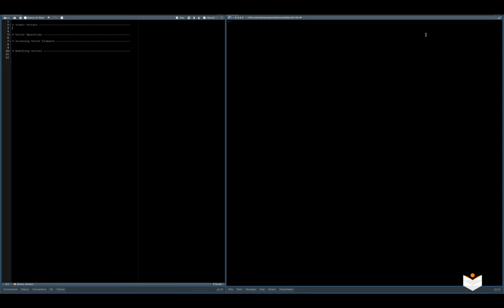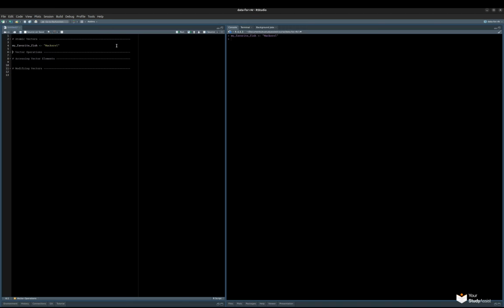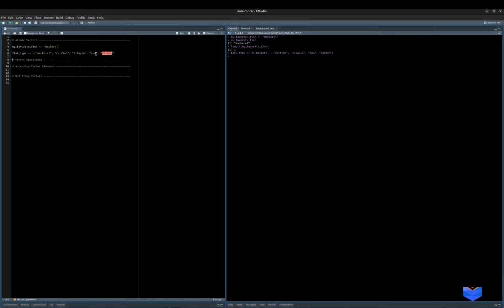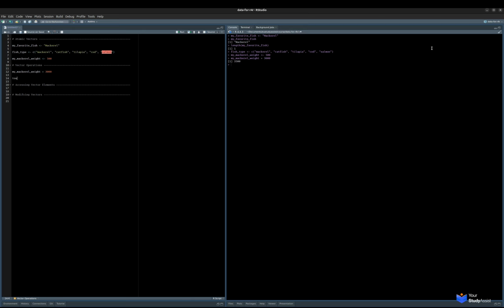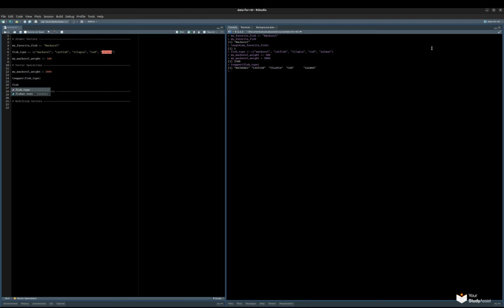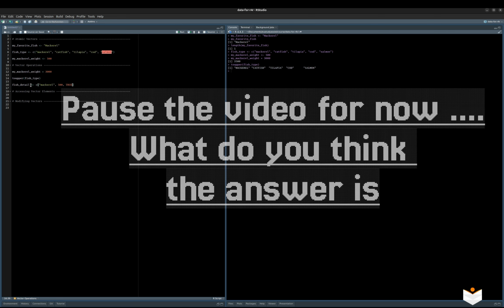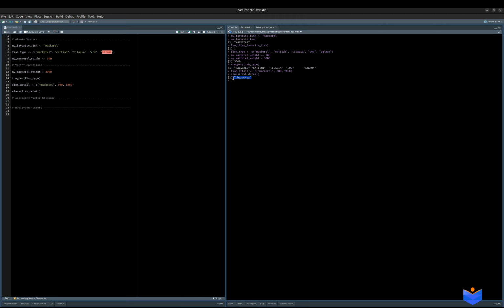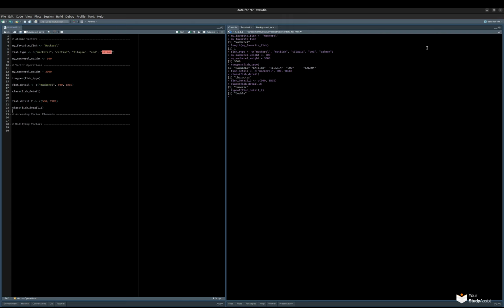Vectors in R: Creating and Simple Operations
Learn to work with vectors - R's most fundamental data structure! This hands-on video teaches you how to create vectors and perform basic operations on them.

What You'll Learn:
• Creating Vectors: Using the c function and colon operator
• Vector Types: Numeric, character, and logical vectors
• Vector Operations: Arithmetic operations on entire vectors
• Vector Functions: length, sum, mean, and other basic functions
• Combining Vectors: Joining multiple vectors together
• Vectorization: Understanding how R operates on all elements at once